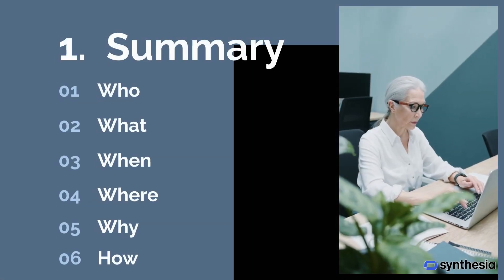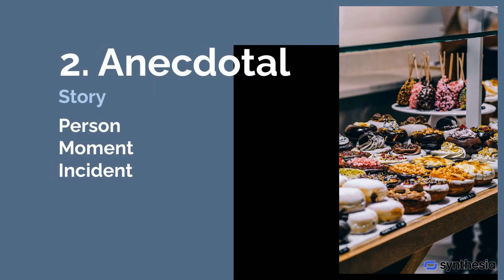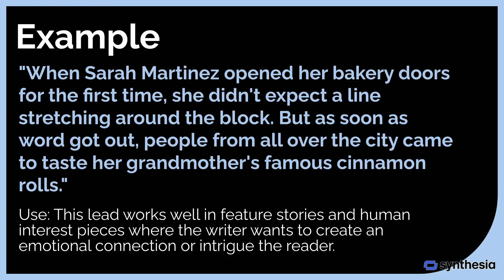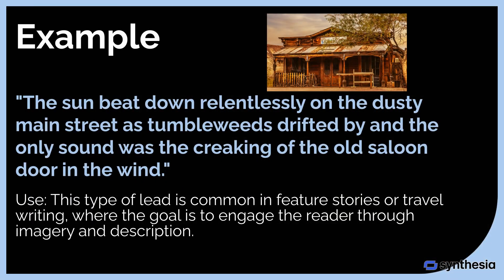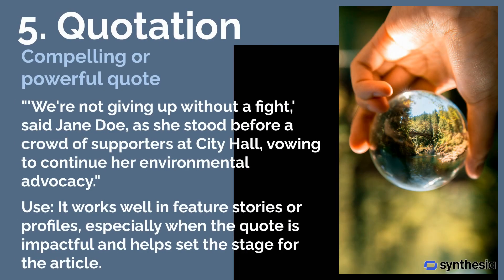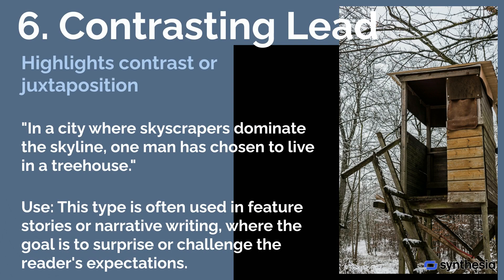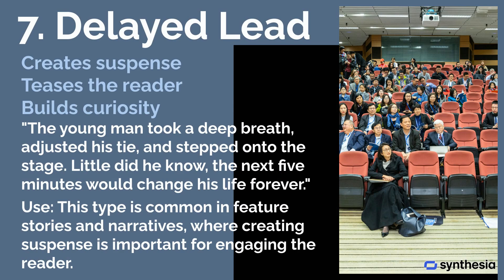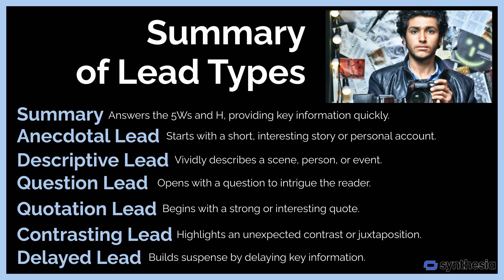Lead Types in Journalism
The video explains seven types of leads.